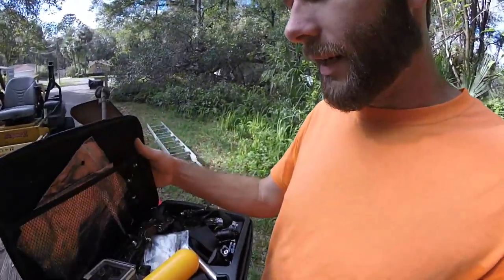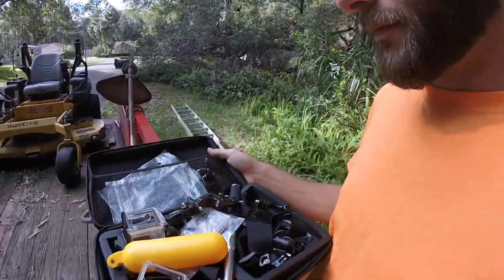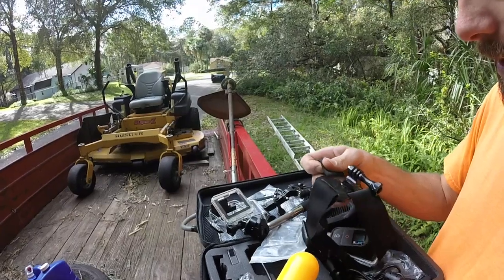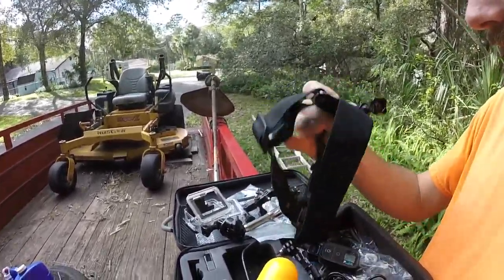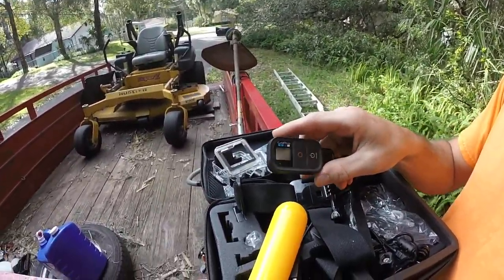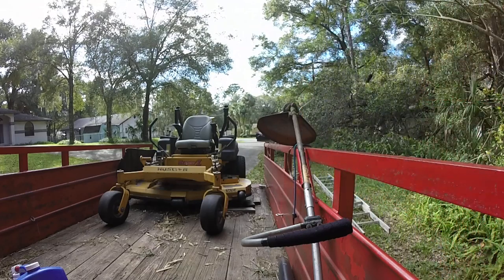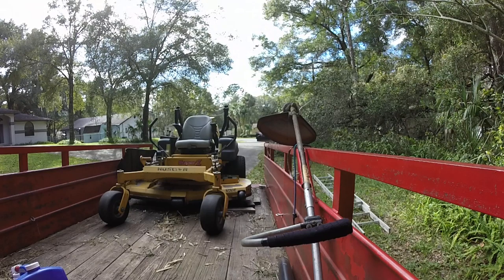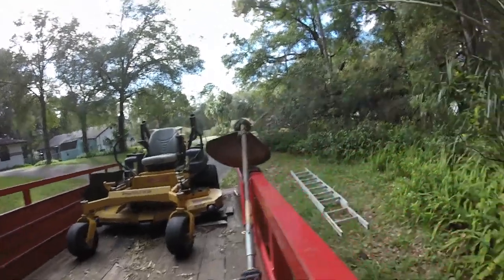My GoPro Hero 3+ and GoPro 4 Setup For Extreme Lawn Care, ATV Riding & Jet Boating Videos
Just The Bear Necessities. Simple & Effective Bubble Vision. GoPro Hero 3+ And Occasionally The GoPro 4 Though I Do Like The GoPro Hero 3+ More. A Potato Clip.